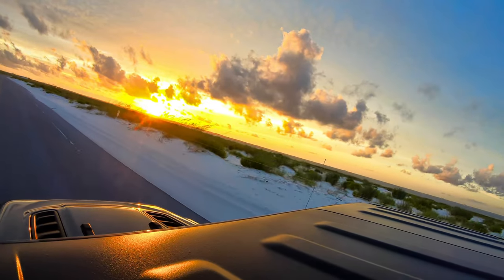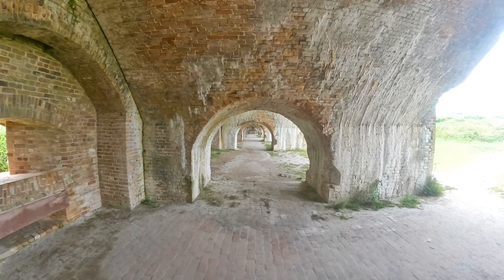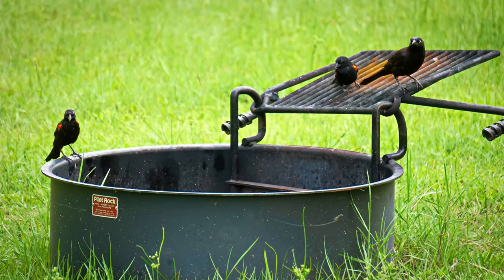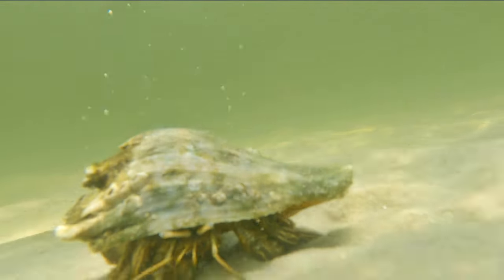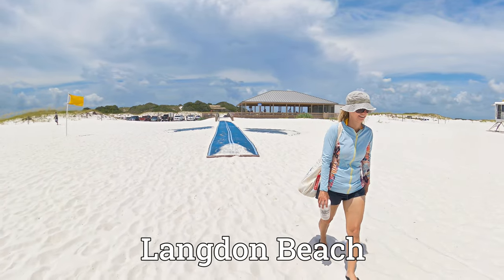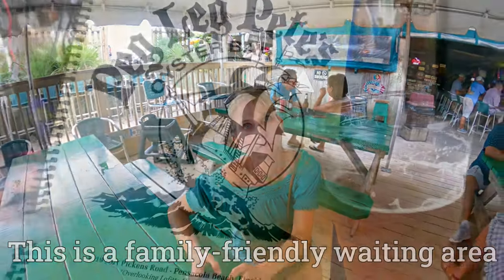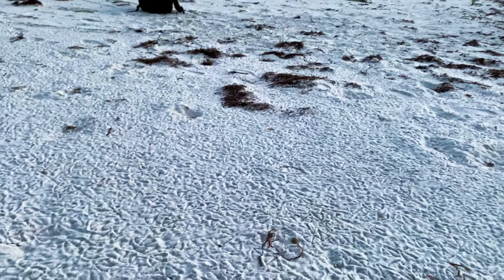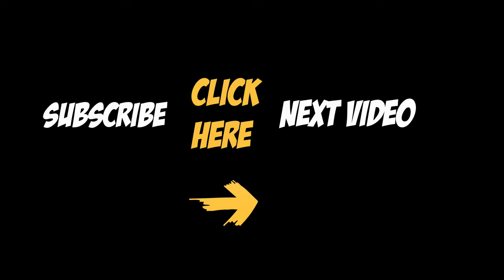Fort Pickens Florida Activity Guide & Vlog.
Snorkeling, Camping, Fishing, Best Beach and Restaurant. We camped at Fort Pickens and will give you tips on the best beach and where to snorkel.  Then we head to the best restaurant in the area. We give some quick tips on fishing and later we go hiking, biking and explore Fort Pickens fort and batteries. It's a wonderful place.

Here is a link to the Onion Bomb recipe used in the video